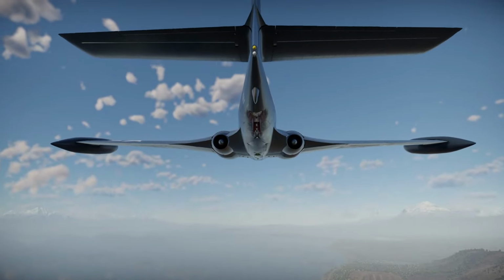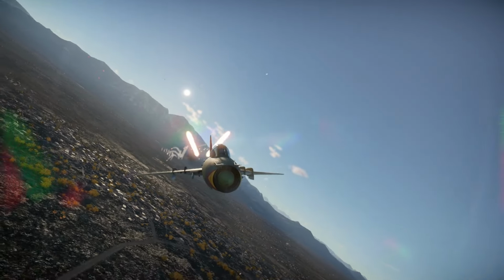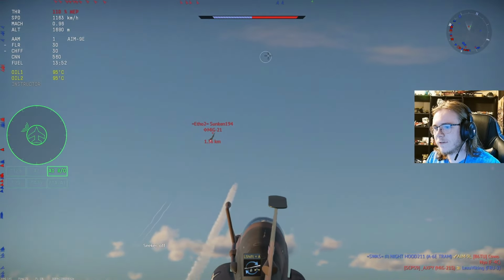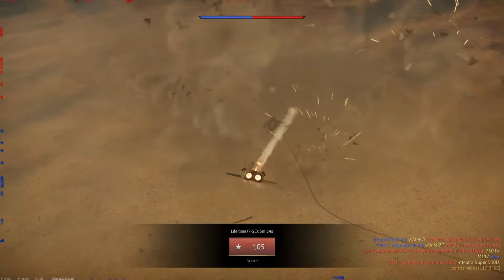Learning to Fly...Again | A War Thunder Story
I've always loved WWII era planes but it's time for me to explore further into the era of Jets. This video is a story of how I learned to stay alive while flying some of the coolest vehicles Mankind has created.

Stick around for the devotion at the end.
Matthew 5:11-16